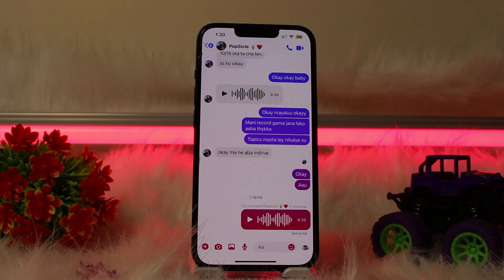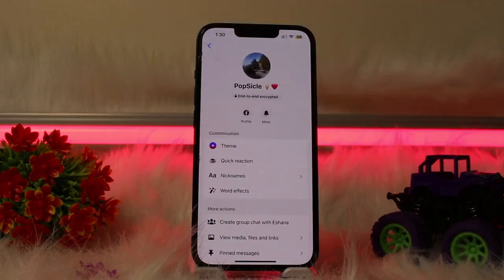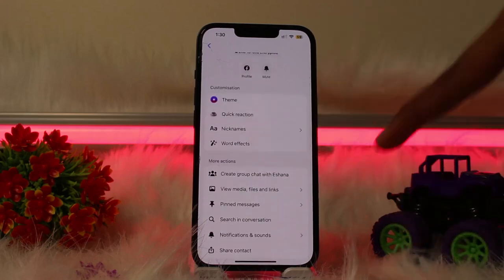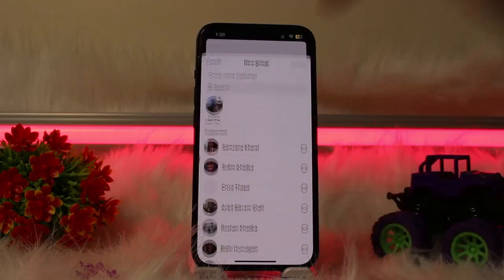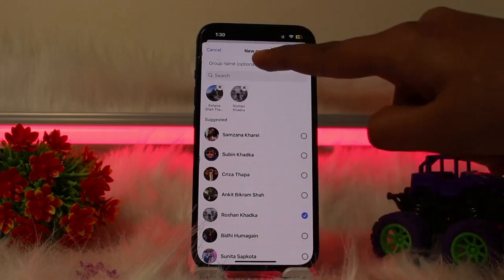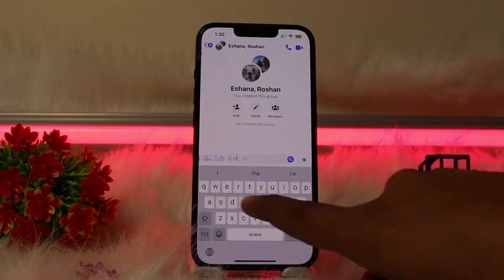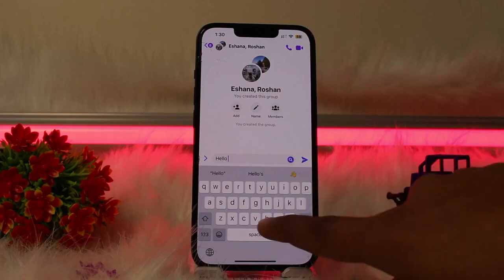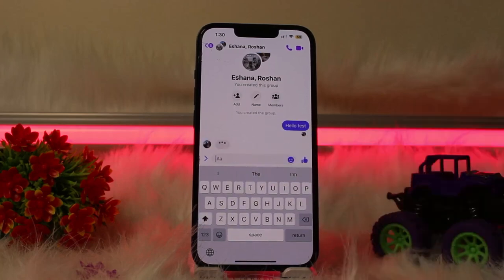Messenger App: Create Group Chat (Simple Steps)